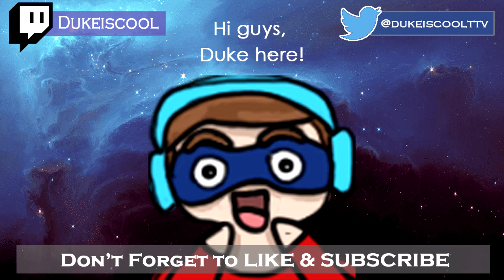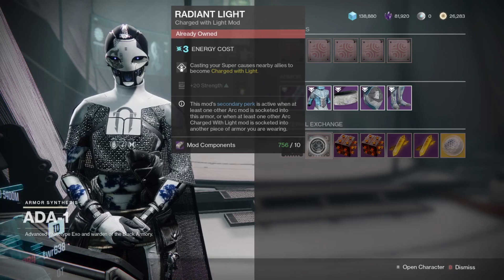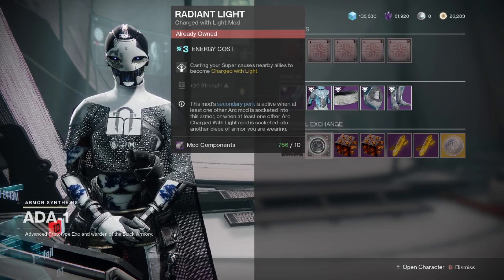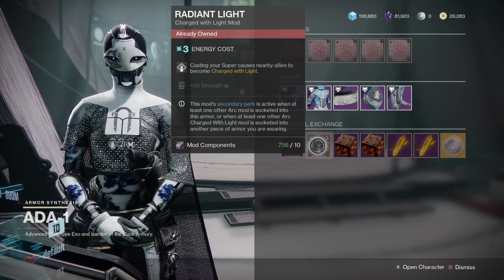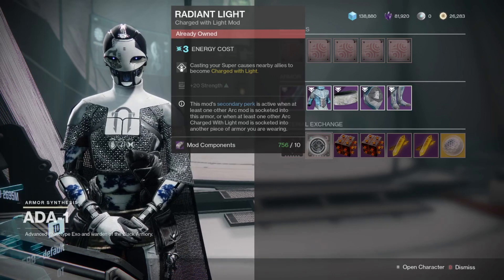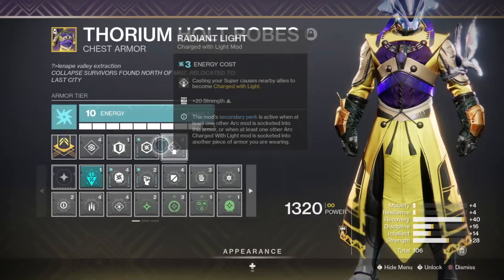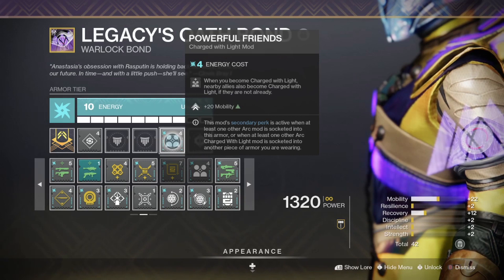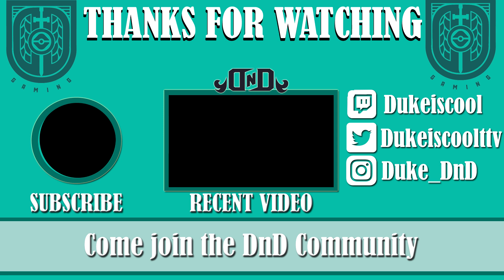THIS MUST HAVE MOD HAS NEVER BEEN SOLD BY ADA - GET IT TODAY! | Destiny 2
Radiant Light has NEVER been sold by Ada before today and it has been over a year since guardians have had a chance to purchase it. Make sure to log in to Destiny 2 today to purchase this valuable and one of a kind mod!